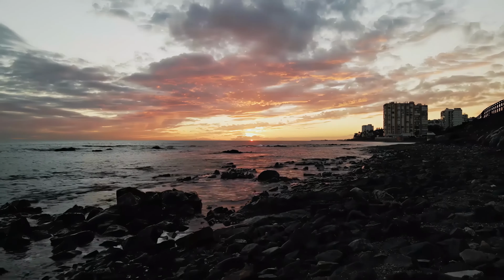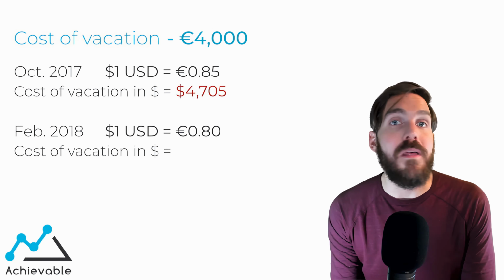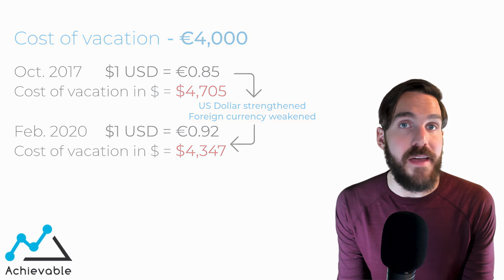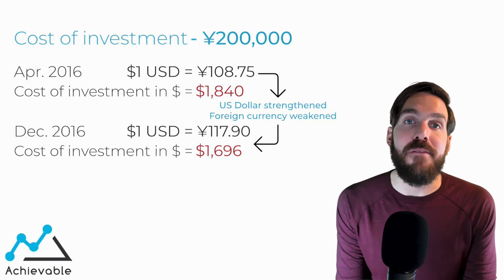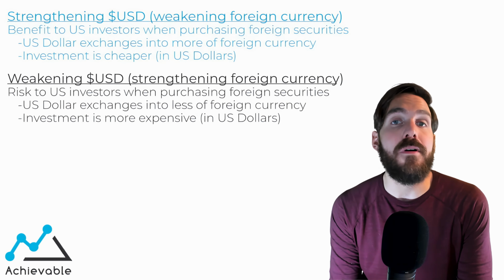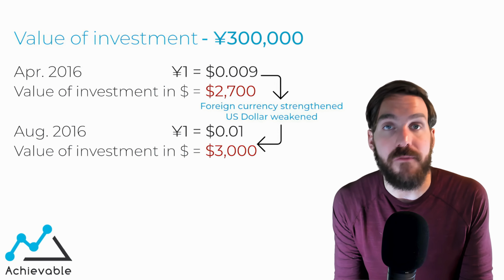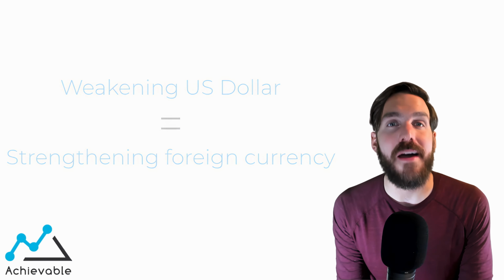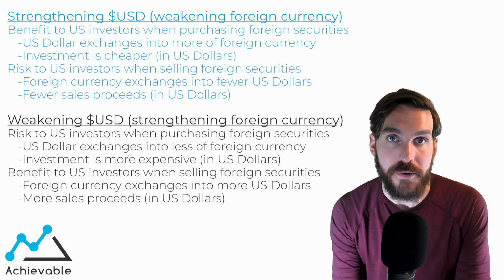Currency exchange risk (FINRA Series 7, 9, 65, 66)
In this video, we cover the concept of currency exchange risk and how investors are impacted by currency fluctuations.

Best of all, it’s free to try to see why more reps are switching to Achievable.

00:01 Currency Exchange Risk (FINRA Series 7, 9, 65, 66)
00:10 Which Investments Are Exposed To Currency Exchange Risk?
00:38 Understanding Currency Exchange Rates With A Vacation Example
01:41 How A Weakening US Dollar Makes Foreign Purchases More Expensive
02:46 How A Strengthening US Dollar Makes Foreign Purchases Cheaper
03:30 Applying Currency Exchange Risk To Foreign Investments
03:51 Buying Japanese Securities And Converting Dollars To Yen
04:40 Why A Stronger US Dollar Benefits Foreign Security Purchases
04:54 Why A Weaker US Dollar Makes Foreign Investments More Expensive
05:22 Key Rule For Purchasing Foreign Securities
05:50 Currency Risk When Selling A Foreign Investment
06:11 Converting Foreign Investment Proceeds Back To US Dollars
06:50 Why A Strengthening Foreign Currency Benefits US Investors
07:20 How A Weakening Foreign Currency Reduces US Dollar Proceeds
07:51 Key Rule For Selling Foreign Securities
08:20 Understanding Strong And Weak Currency Relationships
08:33 Strong US Dollar Vs. Weak Foreign Currency
08:55 Currency Risk When Converting Back To US Dollars
09:14 Weak US Dollar Vs. Strong Foreign Currency
09:33 Final Currency Exchange Risk Rules For FINRA Exams
09:54 Closing And Achievable FINRA Exam Preparation Courses